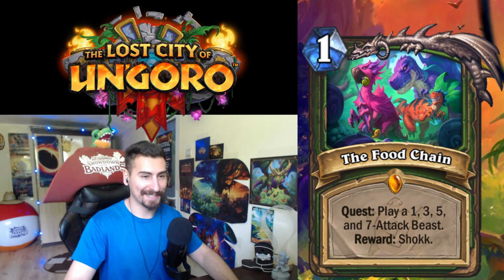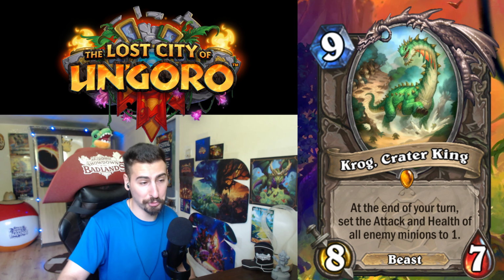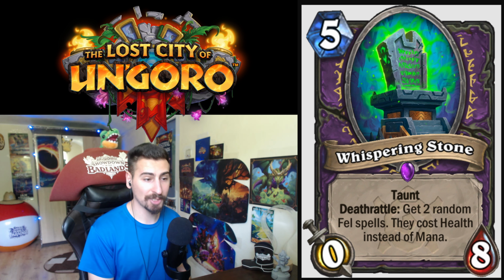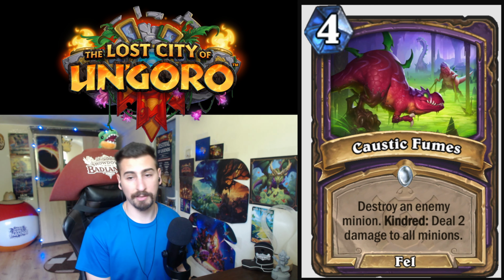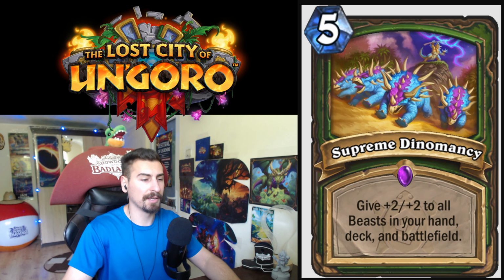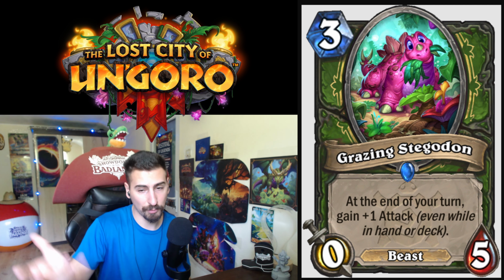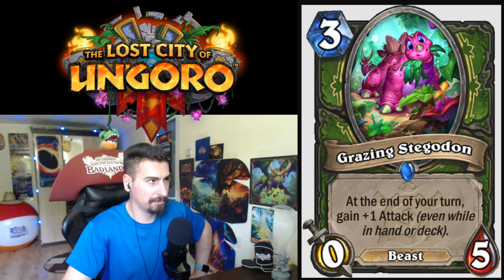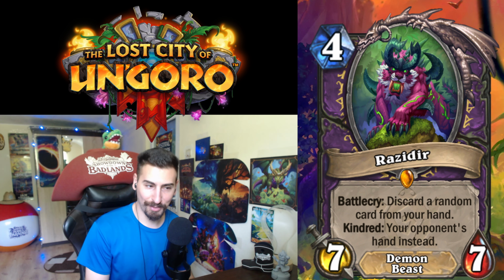4 Mana 7/7 Is So BROKEN! Quest Hunter Is Cool! | Christian Hearthstone Battlegrounds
Hearthstone Battlegrounds.
4 Mana 7/7 Is So BROKEN! Quest Hunter Is Cool! | Christian Hearthstone Battlegrounds